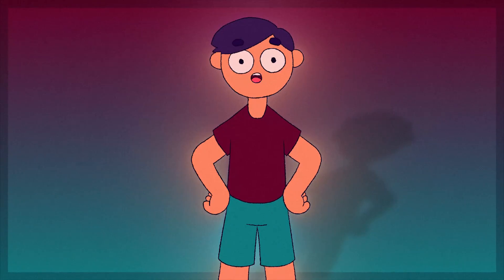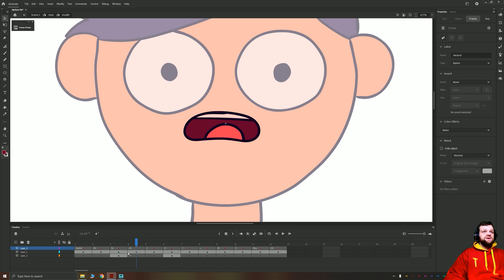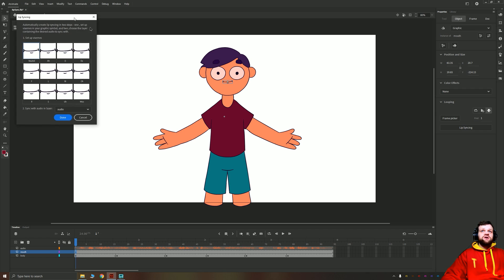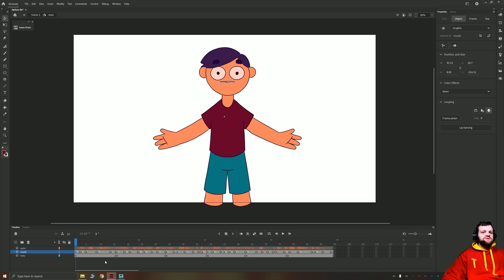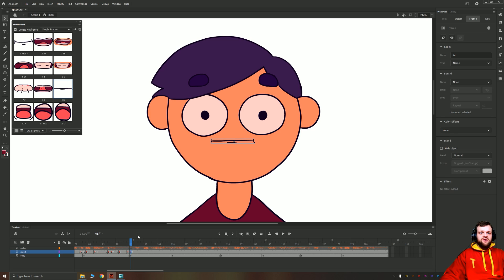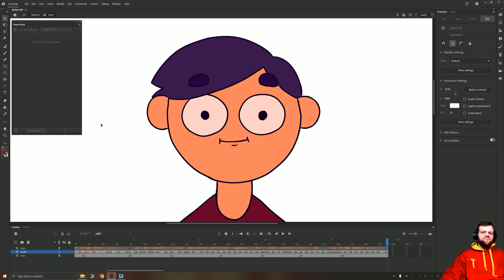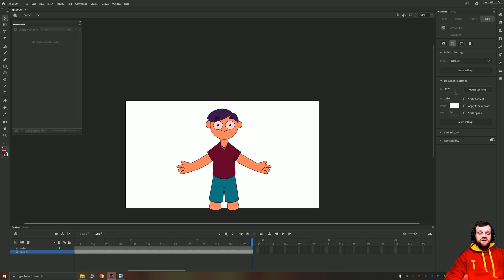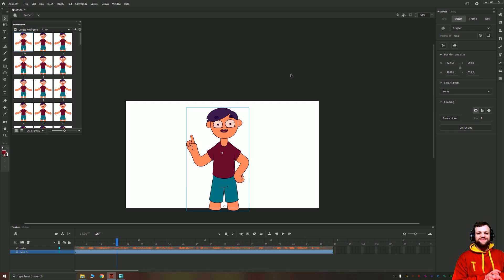How to Lip Sync | Adobe Animate Tutorial [UPDATED: Link in Description]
Today we take a look at the auto and manual lip sync tools in Adobe Animate!